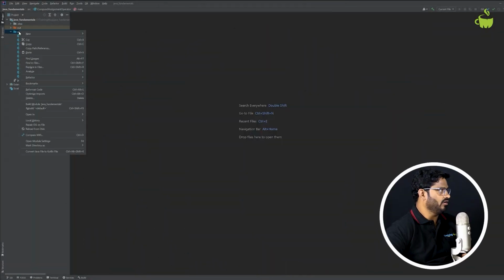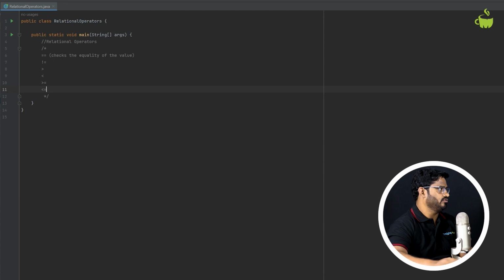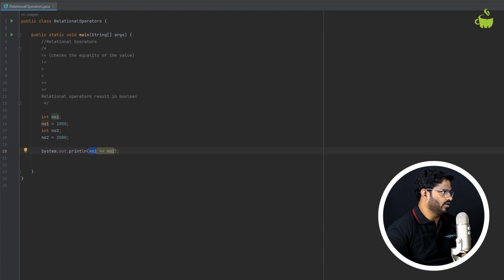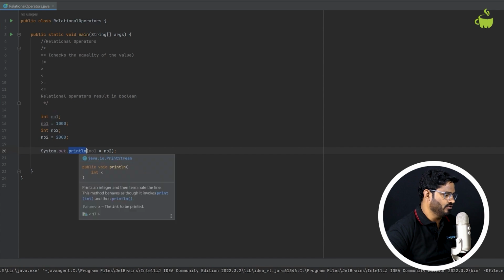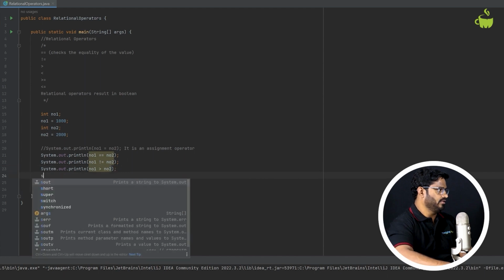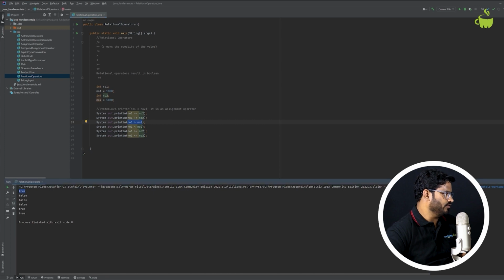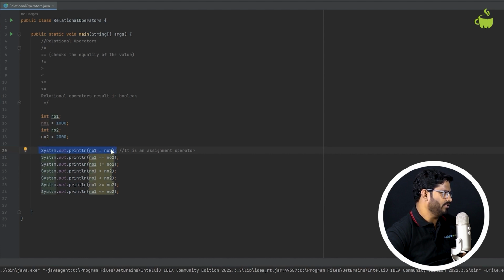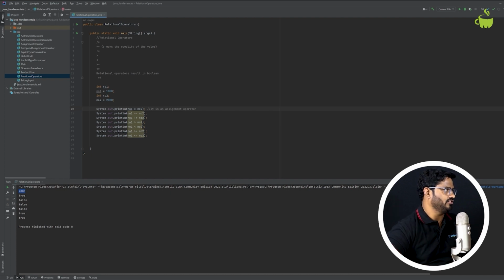Relational Operator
🎥 Ready to learn about Relational Operators in coding? 💻🤓 In this video, we'll be showcasing some exciting examples of how these operators help us compare values and make decisions in our code 🔍👀.